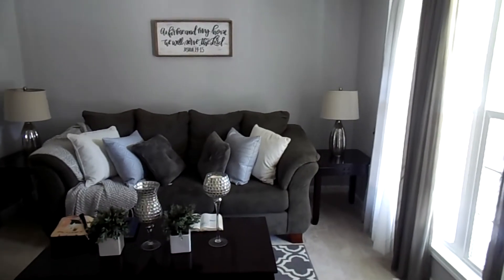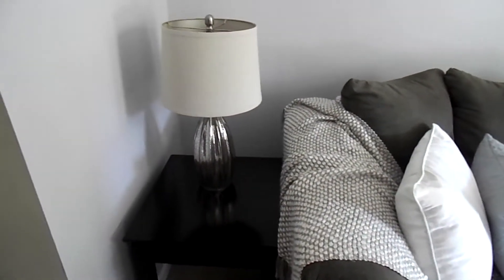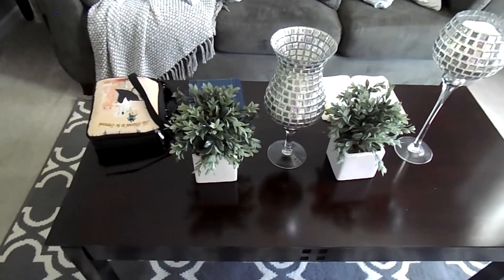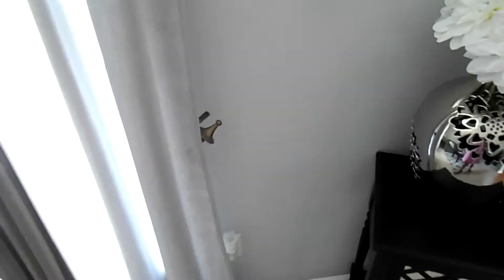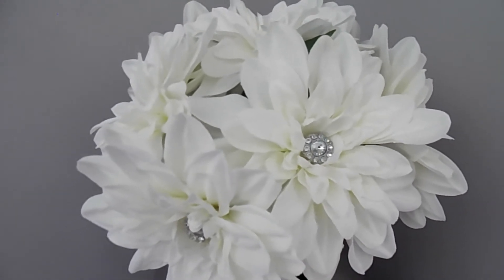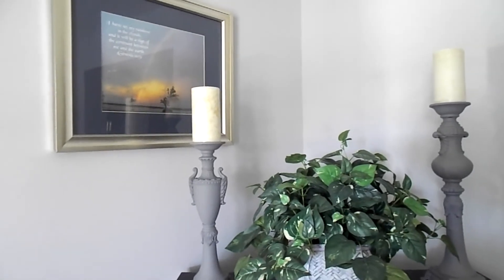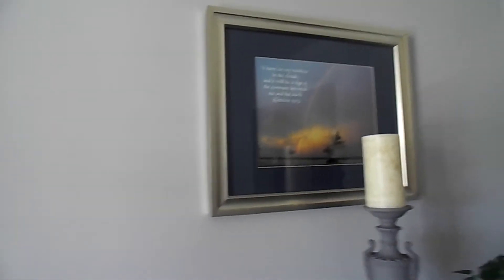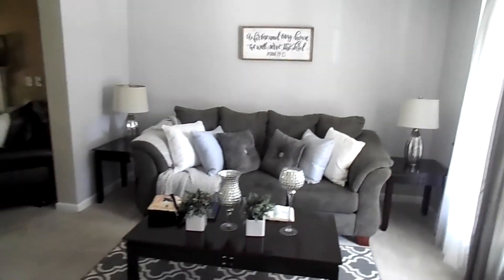Home Improvement: Prayer Room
Hi Guys, I hope this video inspires you to be creative and save money by updating your home with these tips!  God bless.

Intro Song Written and performed by Shamara Tumblin
Edited by Marcus Tumblin
Camera used is Nikon Coolpix L330 & Canon Olympus
Category
People & Blogs
License